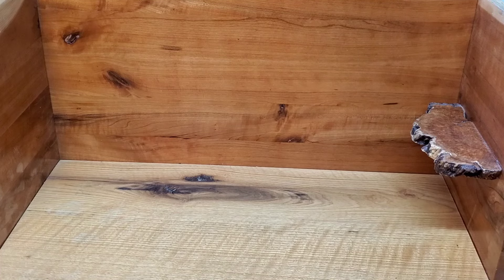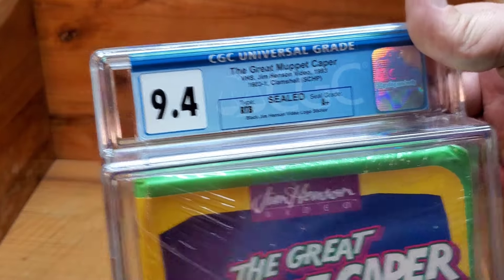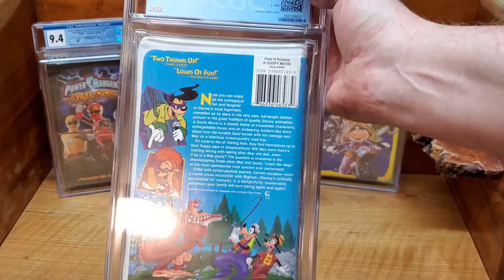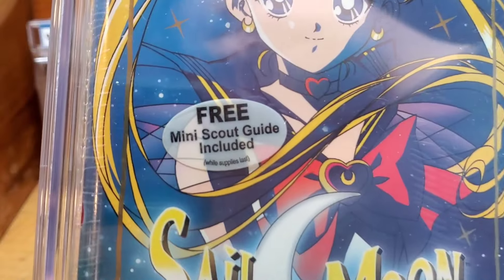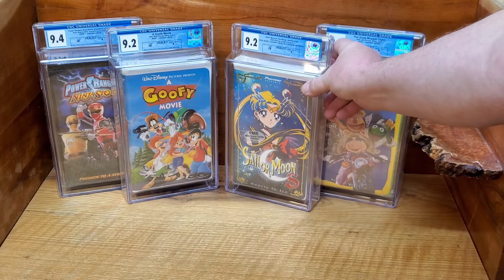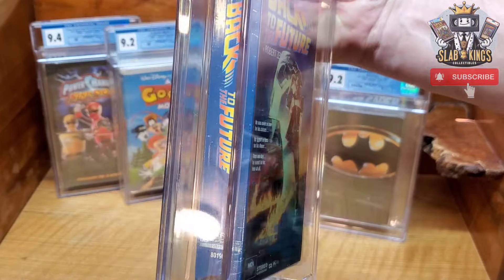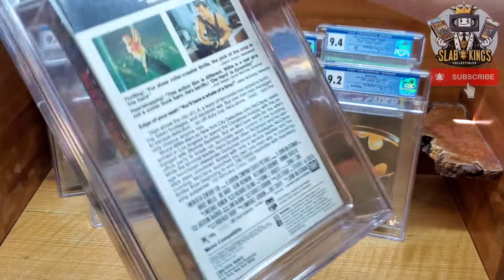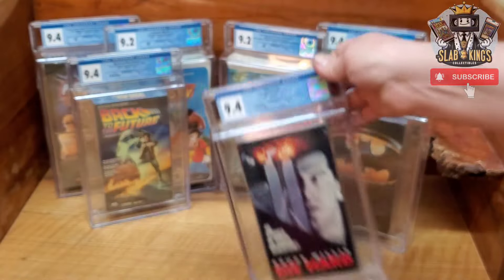I Sent 8 VHS To CGC For Grading And This Is How They Came Back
The VHS Collective (Sealed and Graded)

Ebay Store,